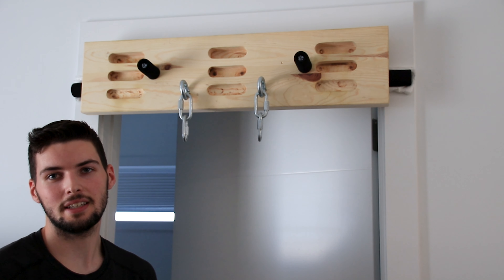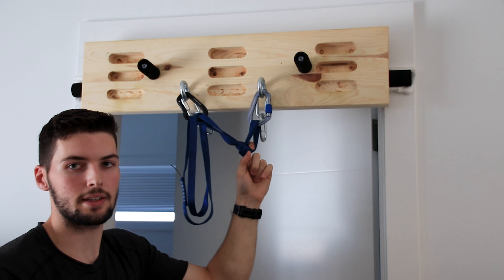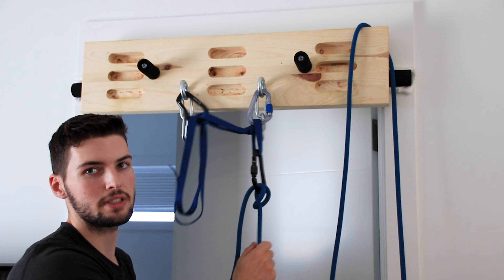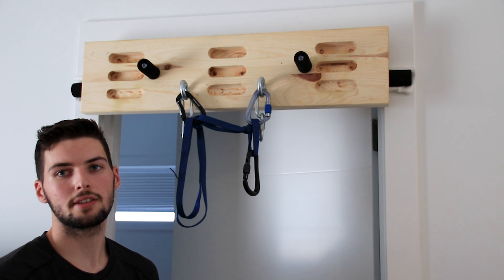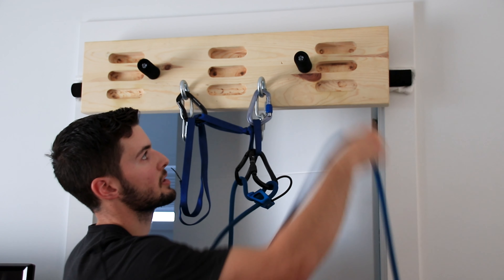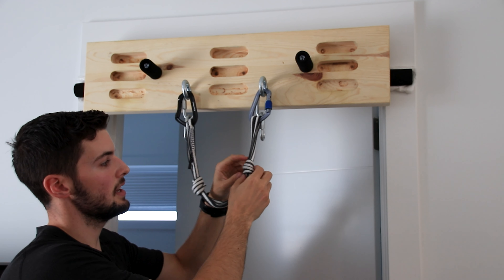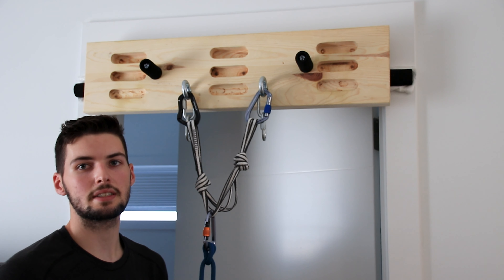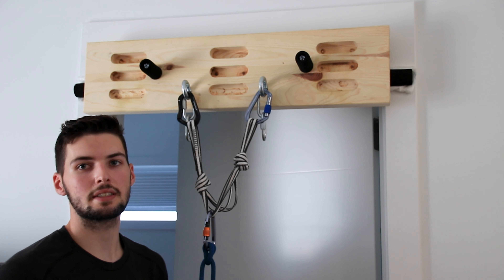How to Belay Climber off Anchor (Best Methods)- Fixed Point Lead Belay: Multi Pitch Climbing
A fixed point lead belay (FPLB) is often the go-to belay method for many climbers when multi pitch climbing in most situations. This video covers three of the most common methods for belaying a lead climber off of the anchor. The three anchor setups we look at are the bowline anchor, the quad anchor, and the Fixe PLX/Duplex SS vertical anchor. With each anchor, you are able to use one of three belay methods: the munter hitch belay, the hybrid belay, or by using a belay tube with a redirected brake strand. Using this belay technique will put the falling force on the anchor and not the belayer, therefore reducing the risk for the belayer. Be sure that the anchor points being used are very solid.

0:00 Intro
0:12 Bowline Anchor Setup
1:28 Munter Belay on Bowline
2:31 Hybrid Belay on Bowline
3:58 Belay Tube on Bowline
5:34 Quad Anchor Setup
6:32 Munter Belay on Quad
6:57 Hybrid Belay on Quad
7:23 Belay Tube on Quad
8:01 Why Use A FPLB?
8:39 Belay on Fixe Vertical Anchor
8:56 Questions?